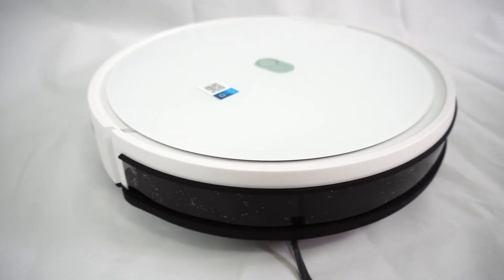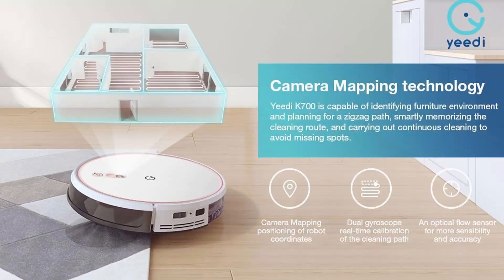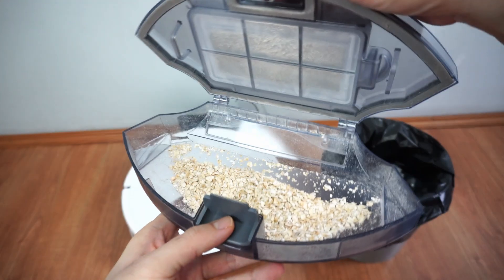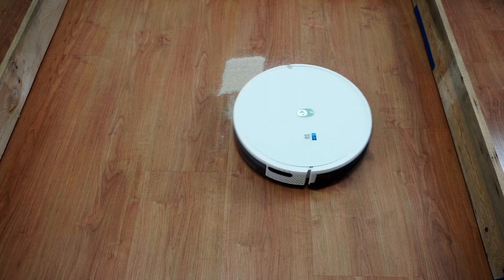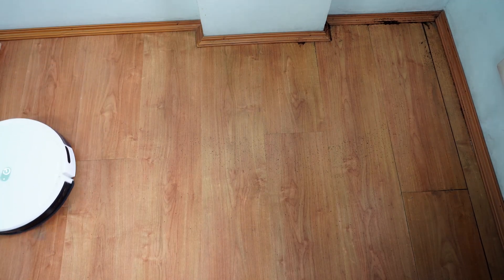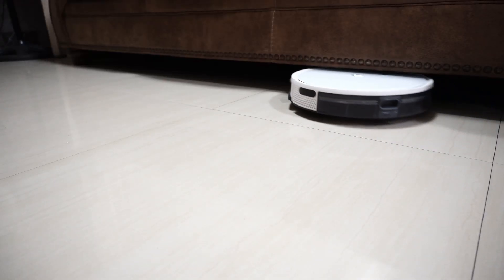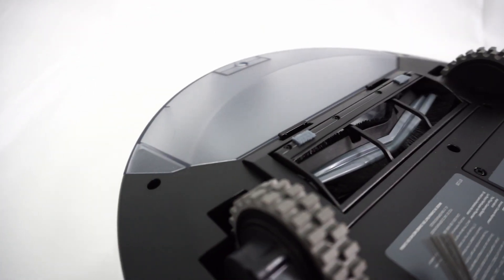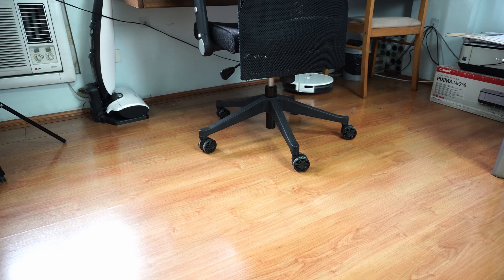Yeedi K650 Review [How Good is This Cheap Robot Vacuum?]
I wasn't expecting much from this robot, but the results were a pleasant surprise. Find out more in this review.

👉 Black Friday Deals

This is one of the better cheap robot vacuums I've tested. The scores weren't at the level of a Roomba or Roborock, but pick up was clean.

It's an excellent option for folks looking for a budget option that won't break the bank. Pick up was clean, even on hard to clean stuff like sand, but narrow bruch roll and twin side brush design hinders it.

The side brushes will scatter large quantities of dirt, while the narrow brush will require more passes.

Coverage is very good as it picked up most of the quaker oats in the 13-minute mark. As a comparison, the Roomba E5 did it in 22 minutes, didn't leave as clean as a results as the K650.